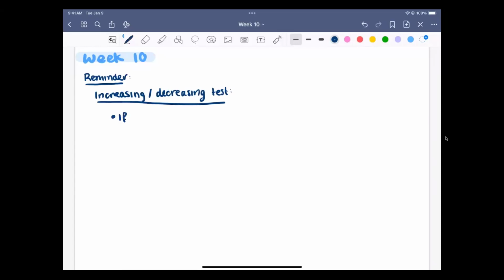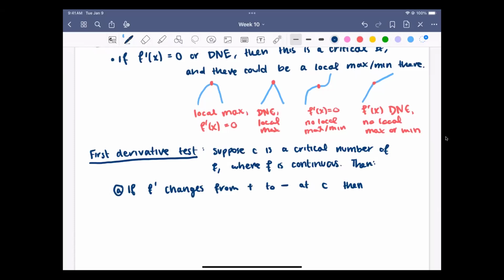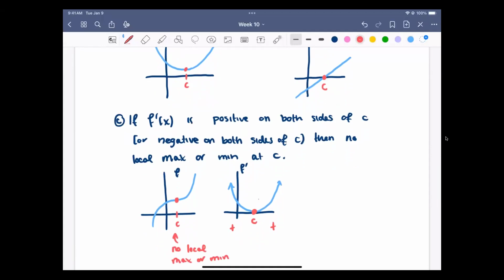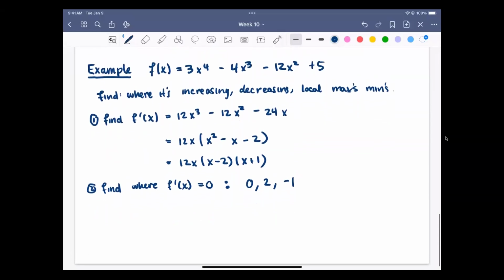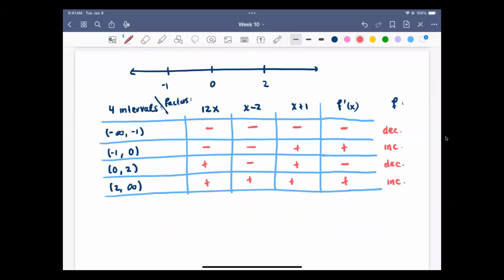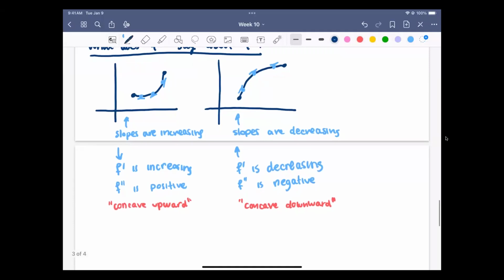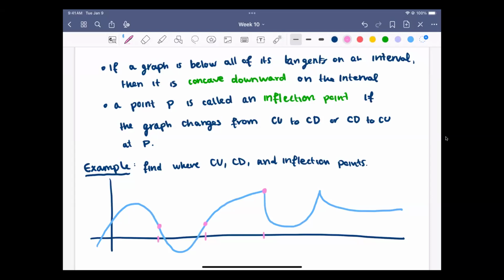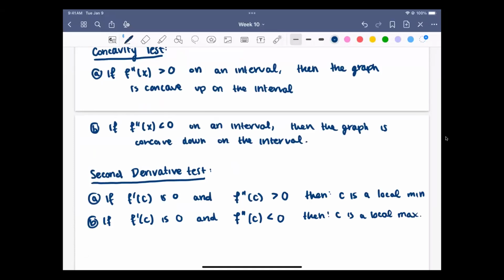Single variable calculus lecture 23: f' and f''